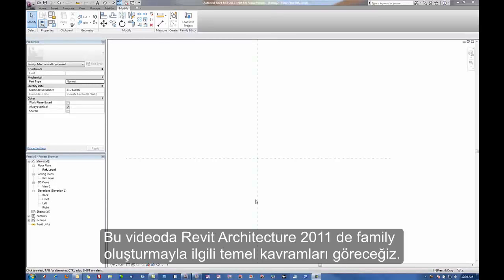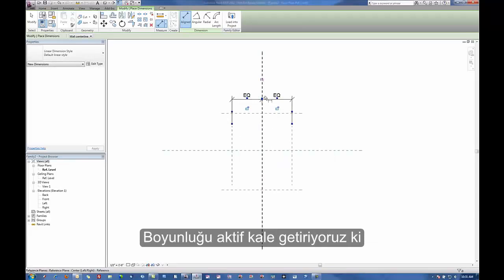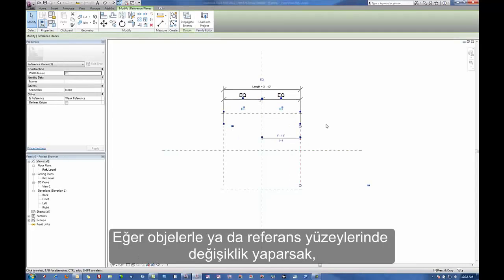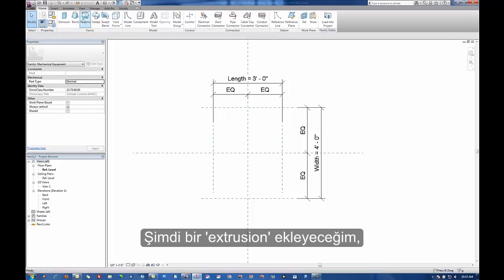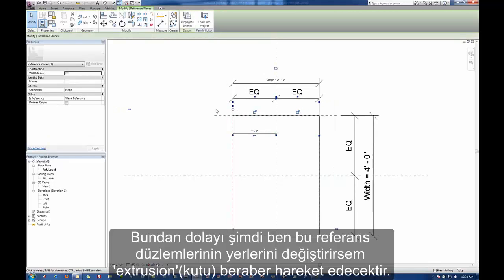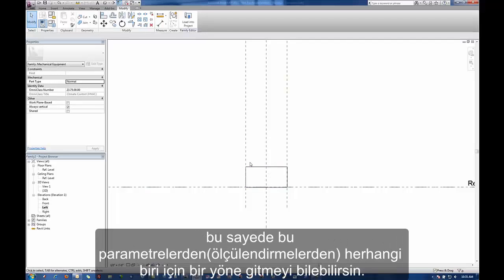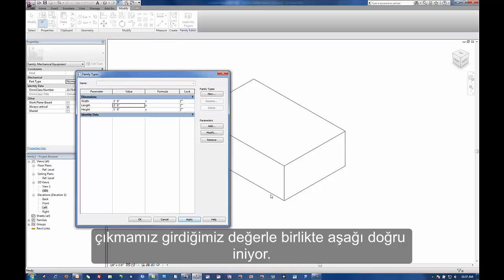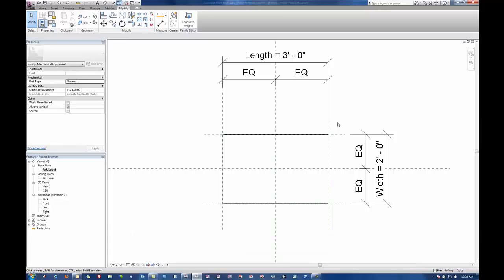Revitte family oluşturmanın temelleri-Türkçe Altyazılı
Quoting from 'RenderYourWorld' channel
Only captioning belongs to me.(This is not a professional work.)